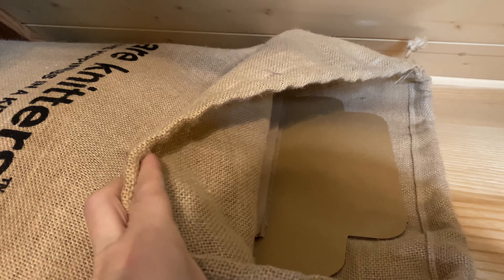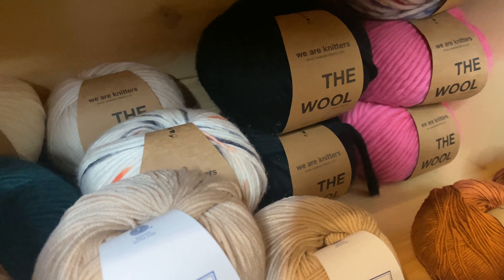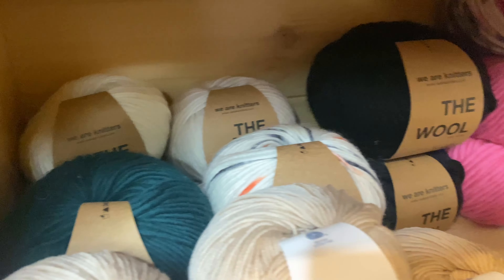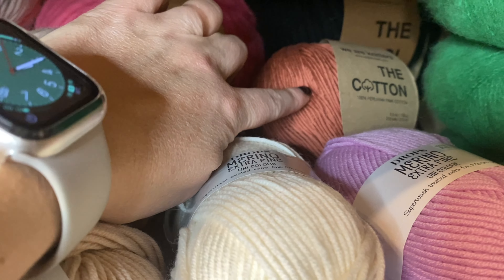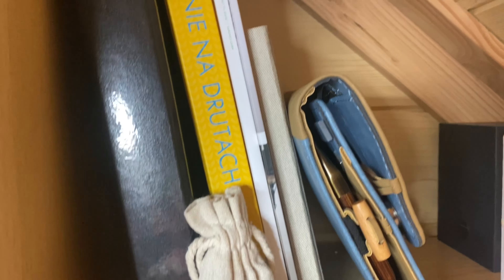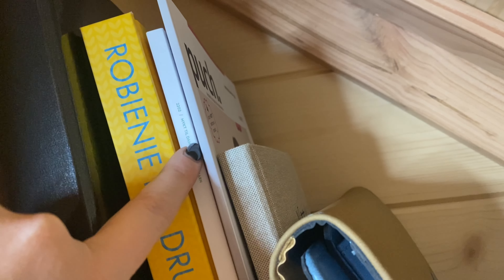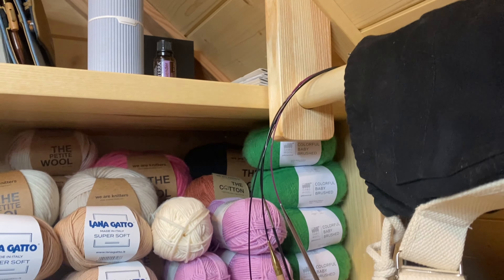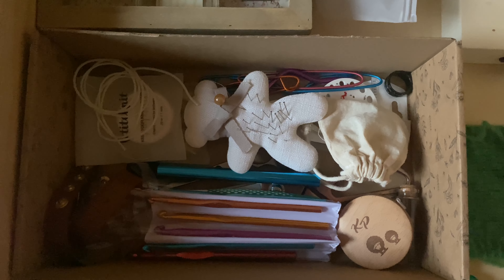Witajcie w naszej… garderobie:)! Wiosenne porządki.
ROZWIŃ OPIS
Chcesz być na bieżąco z nowymi filmikami?

muzyka- Gross Skirts Beacon Tress

Do zobaczenia!